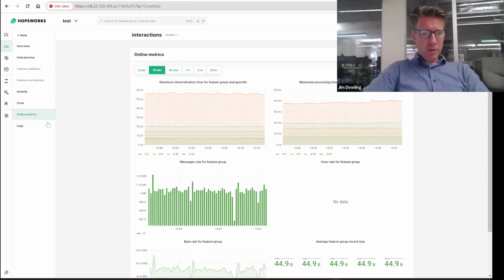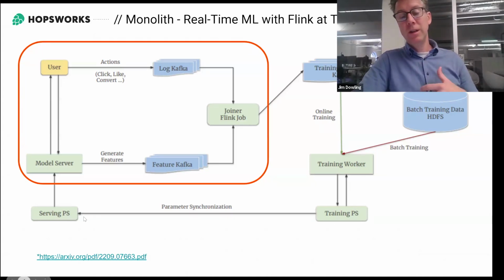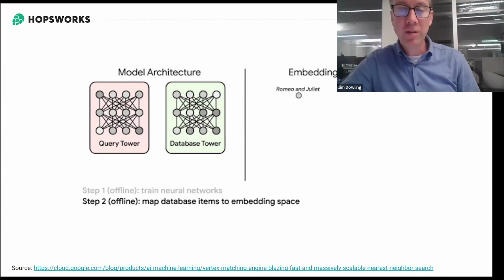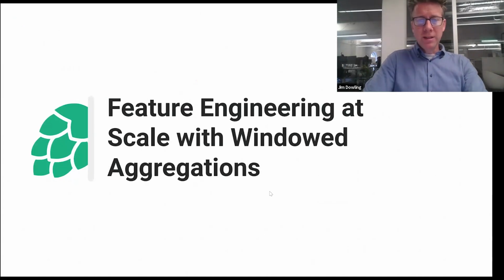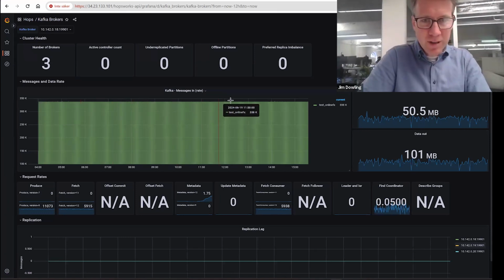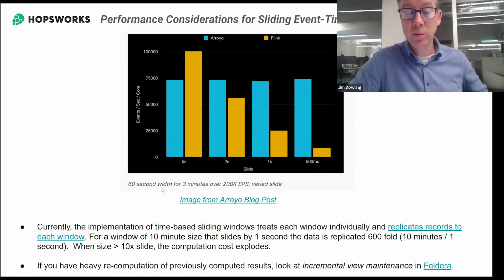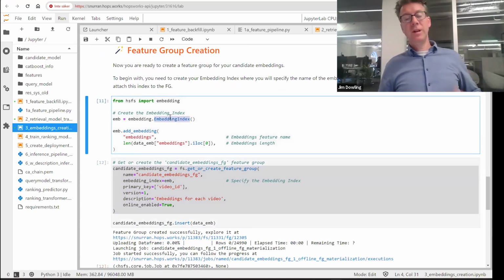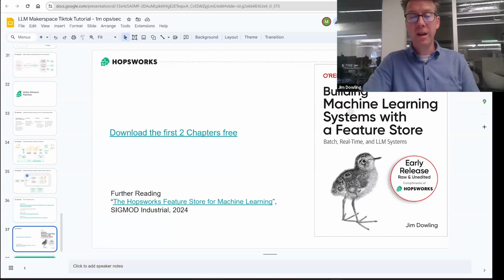AI Makerspace - Scaling TikTok's Recommendation System: 1M Writes/Second with Hopsworks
In this makerspace, we show you how to build and operate a real-time feature streaming pipeline that writes at 1m ops/sec - TikTok Scale.